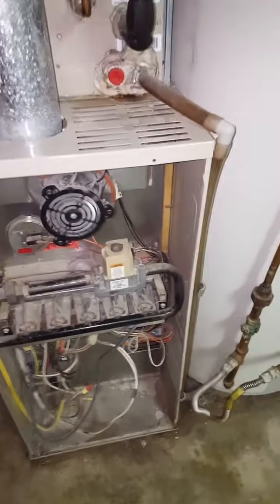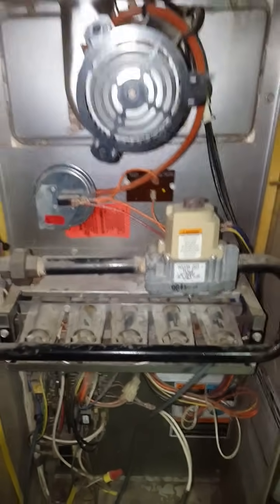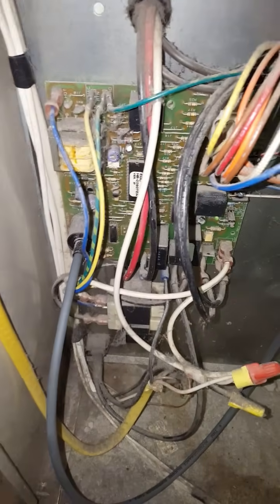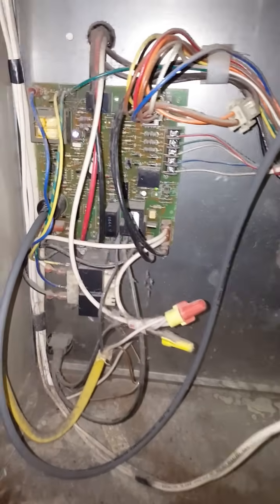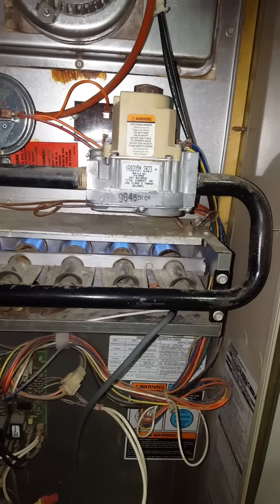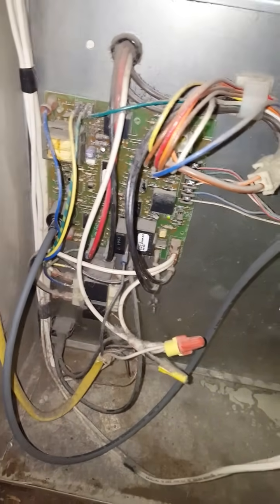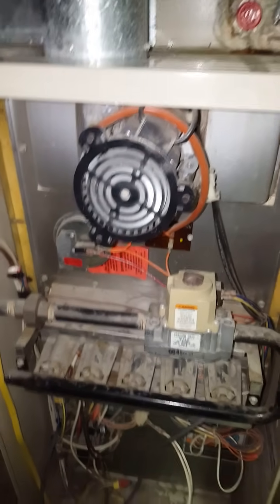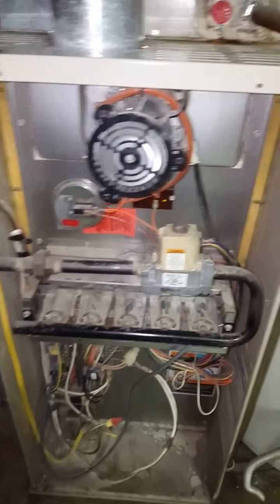LENNOX gas furnace No spark ignition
I hope this helps you troubleshoot your furnace.
My furnace would not fire up.  Ignitor failed to get a spark  when I turned on the heat.
Model number 80mgf3 75a 7
Control board. Egc-2  28k62
Spark ignitor 43k31